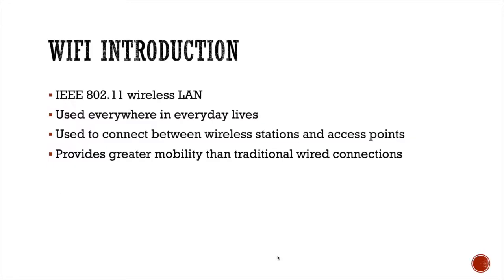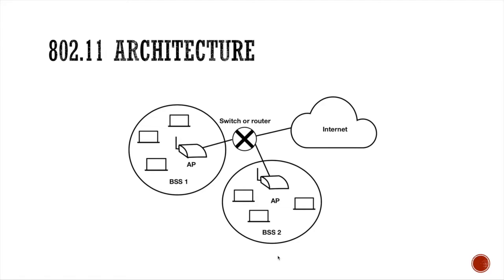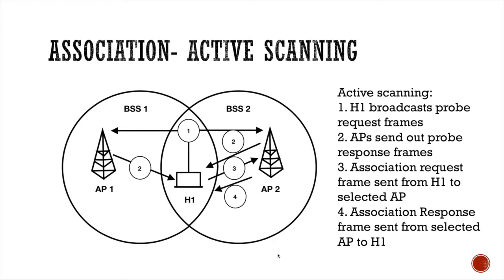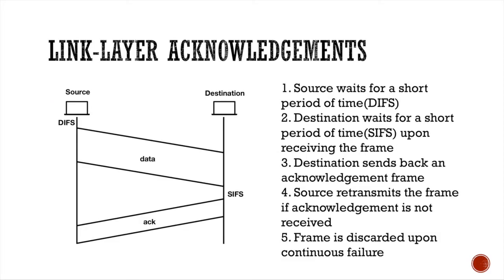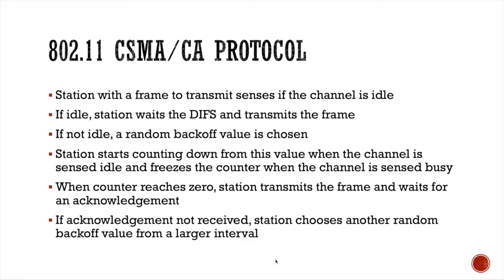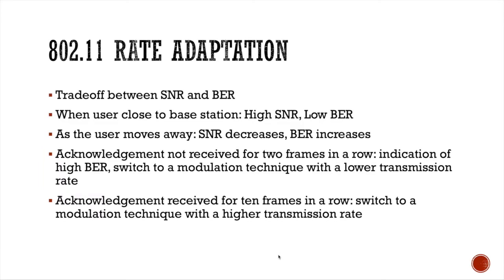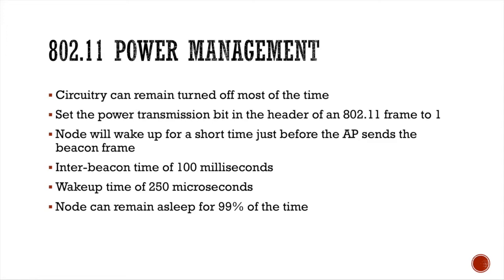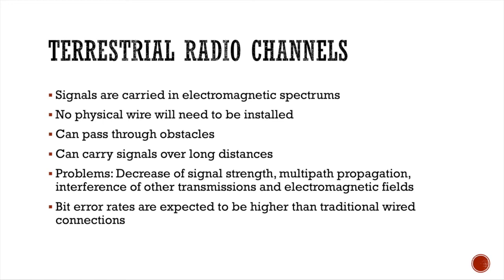WiFi and Terrestrial Radio Channel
An introduction on WiFi and Terrestrial Radio Channel